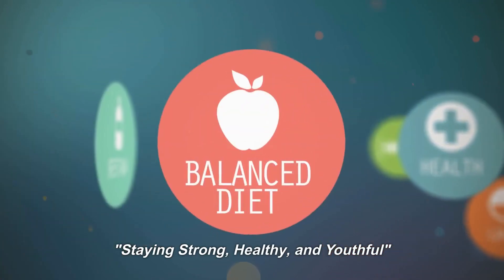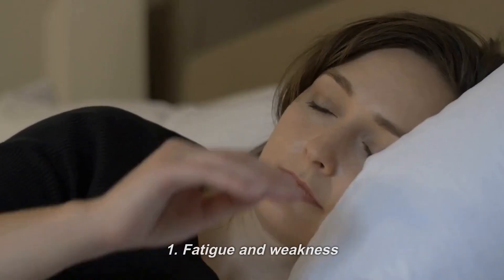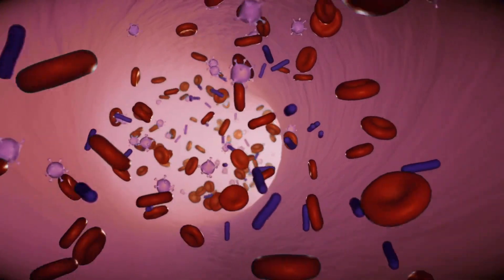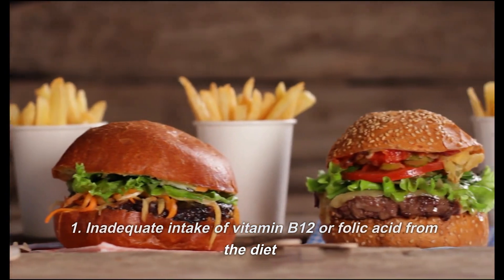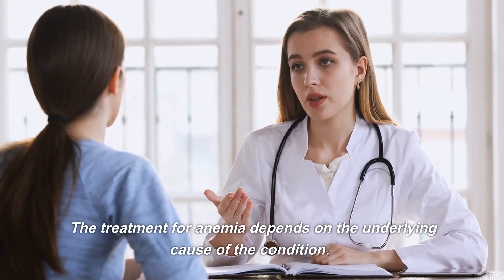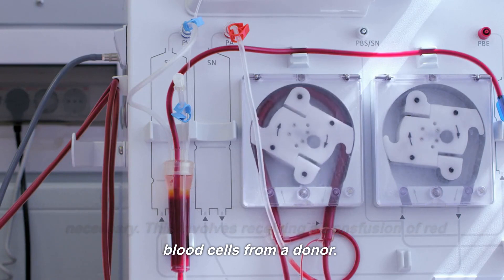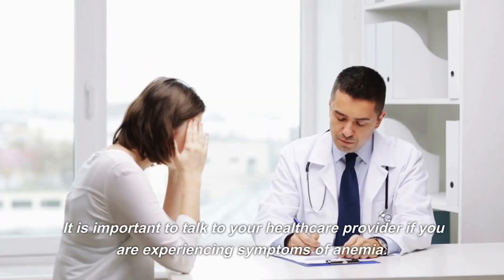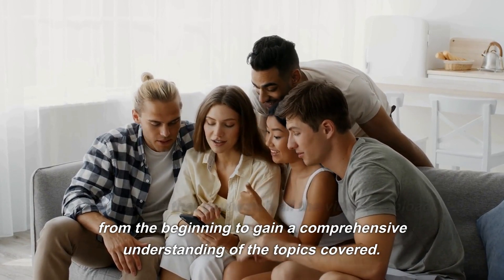Understanding Anemia | Symptoms, Causes, and Treatment Options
Vitamin Deficiency AnemiaThis video discusses the symptoms, causes, treatment options, and prevention of anemia, a common condition characterized by a shortage of red blood cells in the blood due to a lack of essential nutrients such as iron, vitamin B12, and folic acid.

Part 1. Symptoms of Anemia
Rapid heartbeat
Pale skin
Dizziness or lightheadedness
Cold hands and feet
Headaches

Part 2. Causes of Anemia
Iron Deficiency Anemia
Vitamin Deficiency Anemia
Hemolytic Anemia

Part 3. Treatment Options for Anemia

Iron Supplementation
Vitamin Supplementation
Blood Transfusion
Treating Underlying Medical Conditions

Part 4. Prevention of Anemia

Eating a well-balanced diet that includes iron-rich foods such as red meat, poultry, fish, beans, and leafy green vegetables
Taking iron supplements as recommended by your healthcare provider
Taking vitamin supplements as recommended by your healthcare provider

Conclusion
Anemia is a common condition that can be caused by a variety of factors. It is important to talk to your healthcare provider if you are experiencing symptoms of anemia. Treatment options for anemia depend on the underlying cause of the condition and may include iron supplementation, vitamin supplementation, blood transfusions, or treating underlying medical conditions.

Prevention of anemia can be achieved through a well-balanced diet that includes iron-rich foods and taking supplements as recommended by your healthcare provider. By understanding the symptoms, causes, and treatment options for anemia, you can take steps to maintain good health and prevent the onset of this condition.